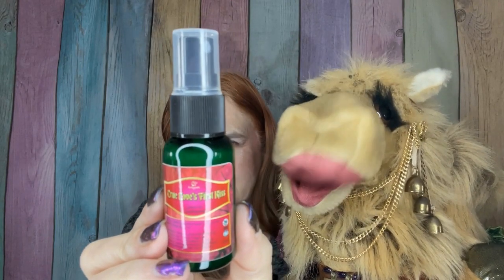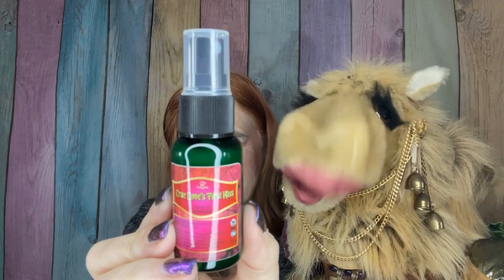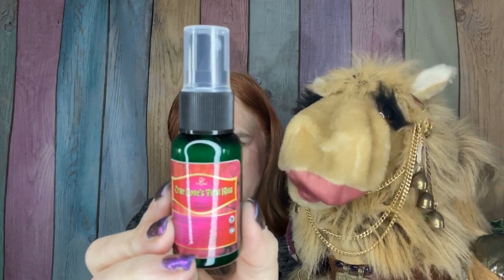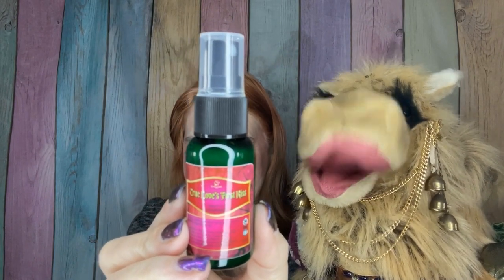Dreaming of Soap? Watch Now! Fortune Cookie Soap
Need soap? Watch Now! You don’t want to miss out on the fun! All items/boxes were purchased with my own funds, unless stated otherwise during the video.
TIME STAMPS
00:00 Welcome
00:22 Fortune Cookie Soap
04:38 Fatima is hungry
05:33 Box Pricing and final thoughts
If your interests include makeup, beauty products, shopping hauls, food, fun items, Disney and a great time .then you have found the right place. I'm sharing my shopping hauls, subscription boxes, battles of the beauty products, my rankings of different beauty products, and other exciting videos. All items/boxes were purchased with my own funds, unless stated otherwise during the video.
I am not responsible for any damage/harm to persons that might try a product seen or recommended in a video, or provided in a giveaway. It is the  users responsibility to use items safely and correctly. Any giveaway I provide to my subscribers is not associated with YouTube , IG , or the brands provided in the giveaway. Some items will be from the boxes I have reviewed, other items might be things purchased separately, for the giveaway. I am not responsible for lost or damaged packages/items provided in a giveaway. You must be 18 years of age and live in the USA to qualify to win a giveaway. You must live in a state that allows you to participate in giveaways, it is the winners responsibility to know what their state allows. It is responsibility of giveaway winner to provide correct/current shipping address. I will never ask a winner (or any subscriber) to provide me money or any personal information (other than name and shipping address, if they should happen to win a giveaway). Any name and address collected for giveaway will be via private email or IG DM.  The music in this video (and all prior and subsequent videos) is from WeVideo editing system, unless indicated otherwise. WeVideo has indicated that music/sound effects are free to use in YouTube videos, without any restrictions.